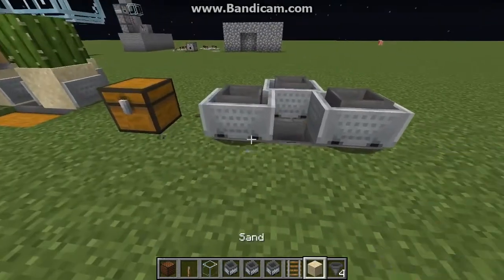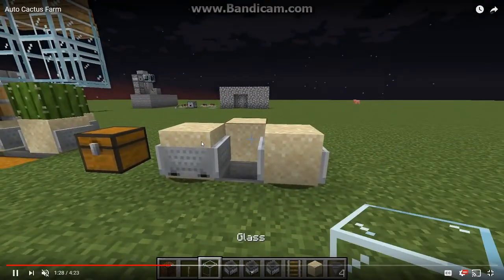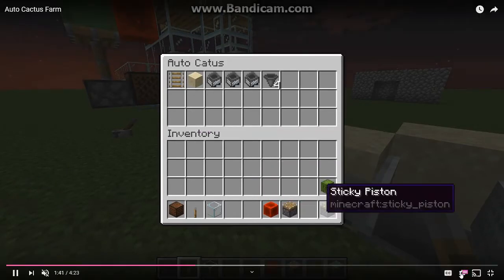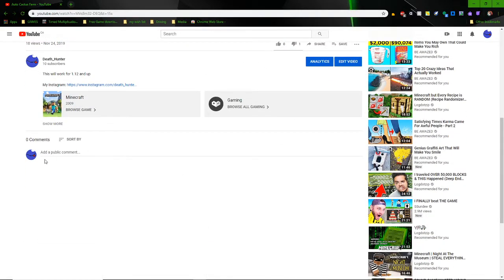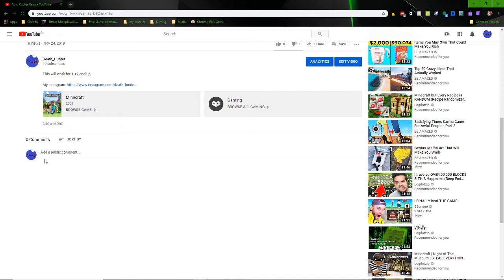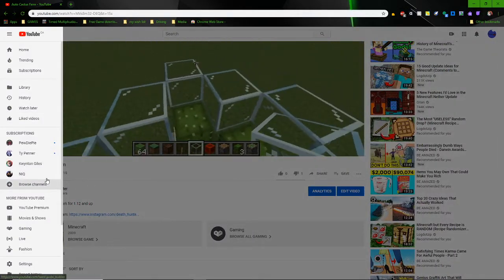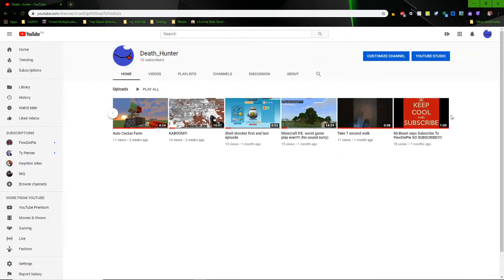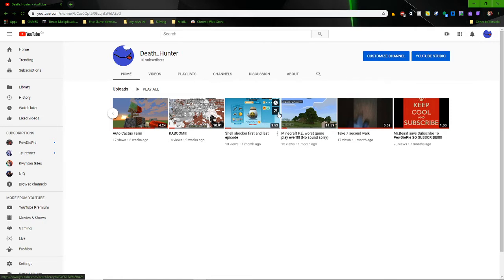How to get the Rainbow bar on youtube 2020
Loud at very end because of dog

Sorry for the static my bad will be fixed next vid